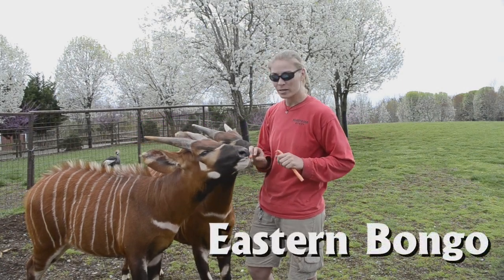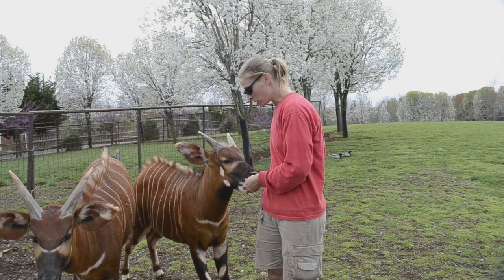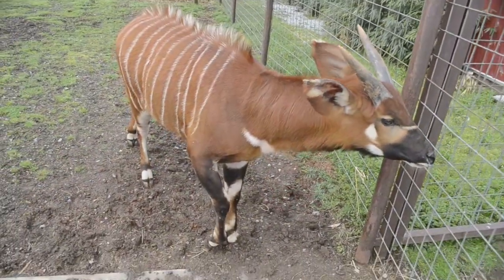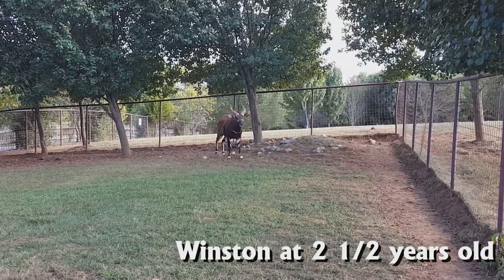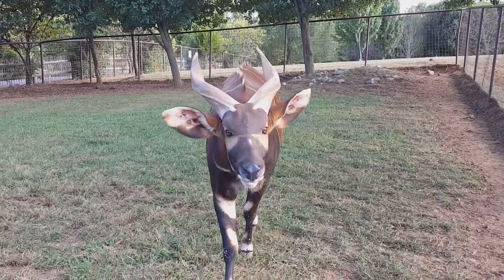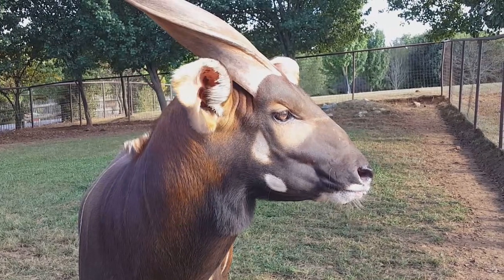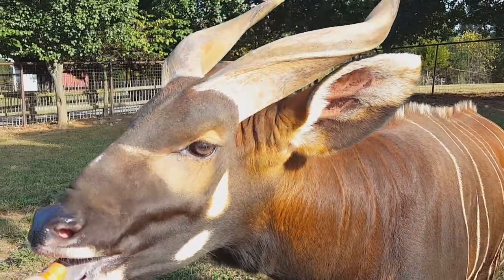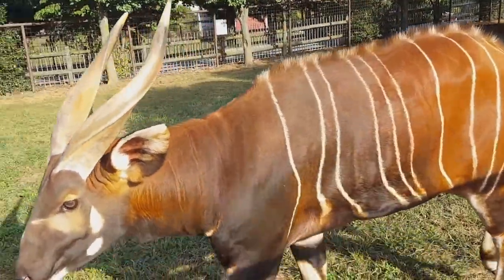Eastern Bongo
Keeper Talk on Eastern Bongo